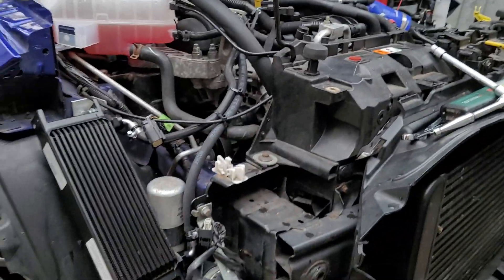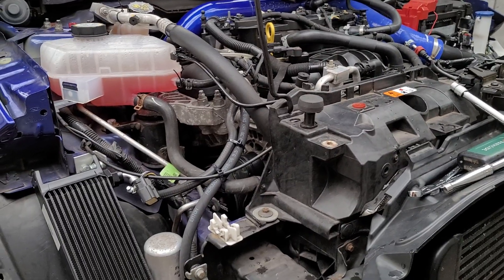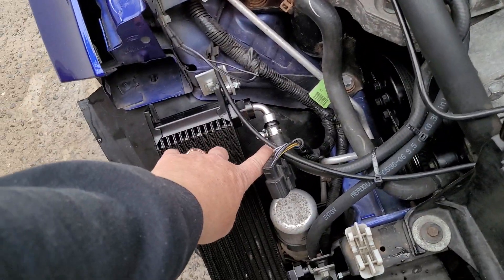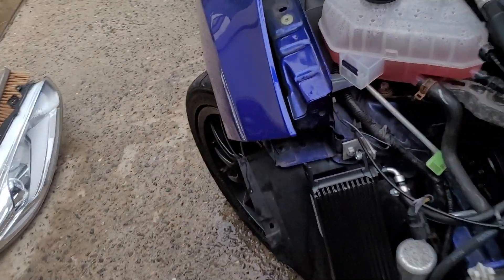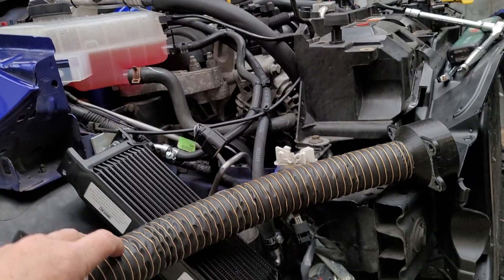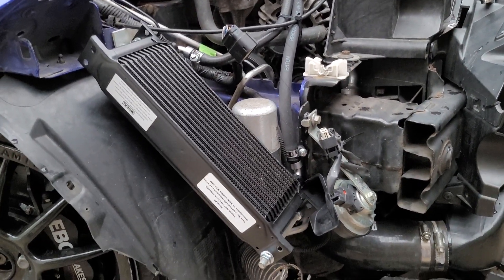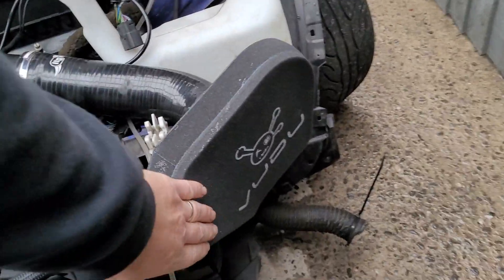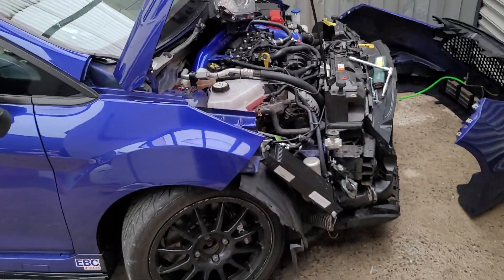What is a Turbo cooler? Fiesta ST180 gets one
Iv fitted a turbo cooler to a fiesta st180

Take a look at my ebay sales here and this is a link to my
Dummy obd plug

Lufi XF revolution gauge

Lufi x1 revolution gauge

Fiesta st 180 list mods so far ;
milltek non res exhaust
GFB DV
Meisterr clubrace coilovers
braided brake lines
coolerworx short shifter
ebc rpx front pads as of 18/07/2020
ebc bluestuff rear pads
EBC 300mm front bbk
Turbo technics s280 21/03/21
MSD stage 3 mapped
Collins performance RMM
Cusco rs 1.5 way differential as of 17/04/21
Airtec radiator
Airtec oil cooler
Airtec stage 3 intercooler